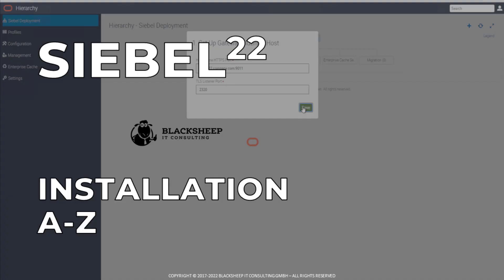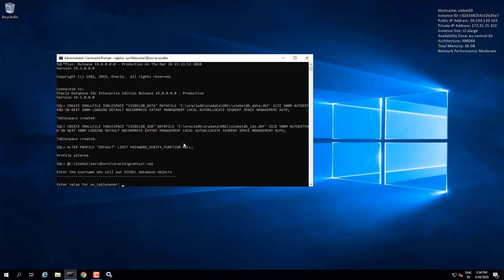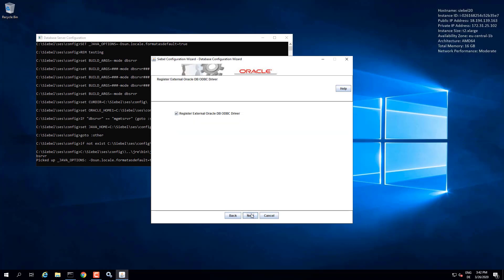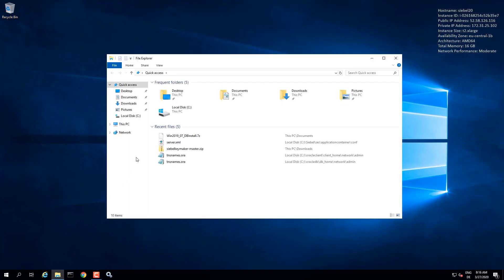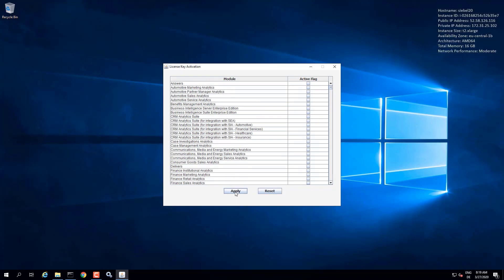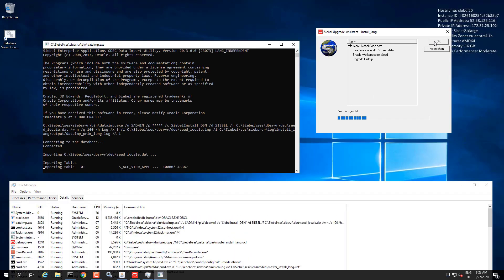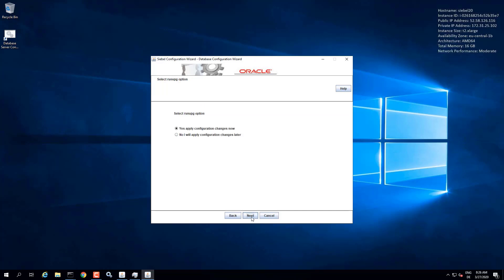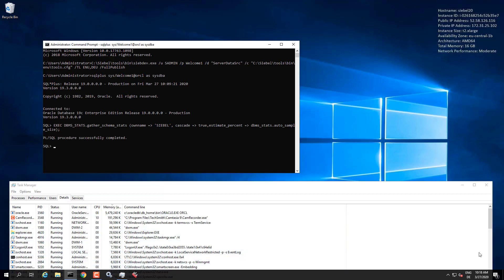Siebel 20+ Install New Siebel Database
In this module, Siebel CRM expert Alexander Hansal discusses the steps to install a new Siebel Database.

IMPORTANT NOTE: This educational video shows only one of many possible ways to accomplish the task of installing Siebel CRM. Your mileage will vary! Apply industry standards such as critical thinking, common sense, analysis and planning. Consult with security experts and experienced Siebel CRM architects when you implement mission-critical systems.

Siebel Version: 20.x
Note: The recording uses Siebel 20, but the process is the same in higher Siebel CRM versions

Applicable to Siebel CRM 20 and higher

Level: Experienced Siebel Professional

Highlights:

+ Prepare Database
+ Install Siebel Database
+ Verify License Keys
+ Install Language Packs
+ Full Publish (for language packs)